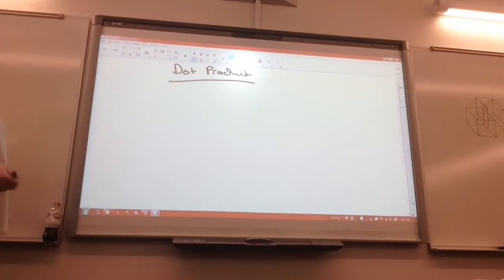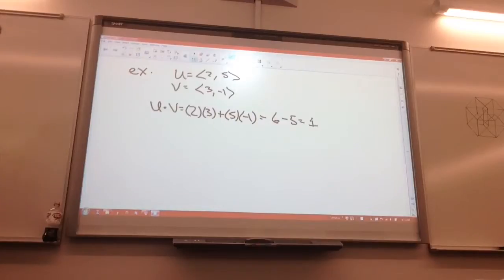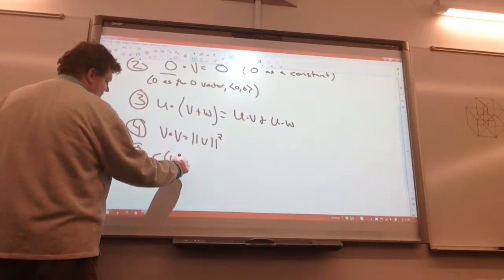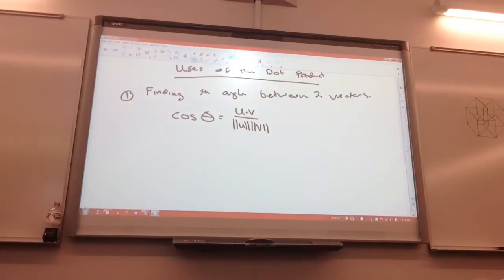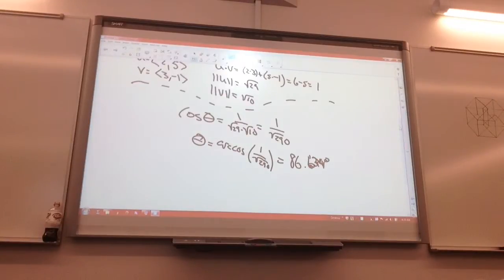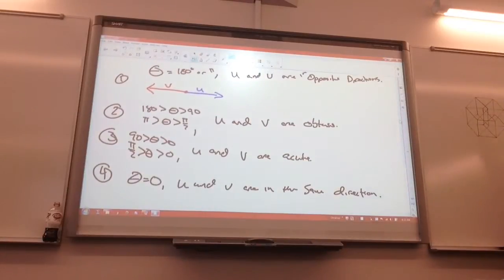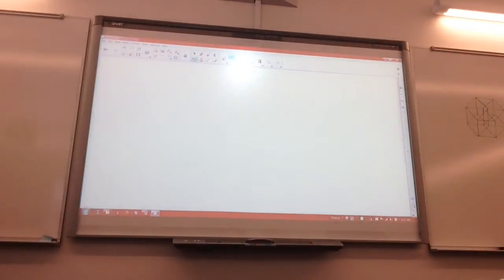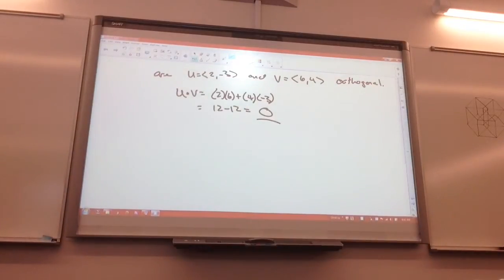Mr. Dowell's Pre-Calculus Class: Dot Product of Vectors